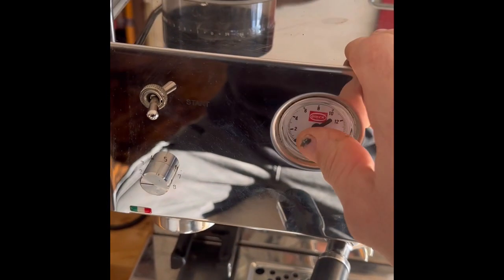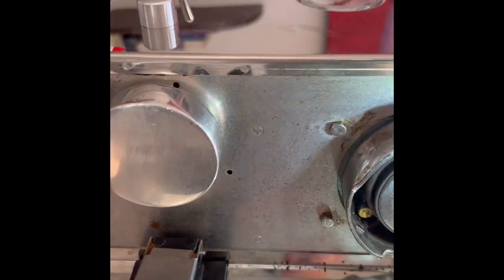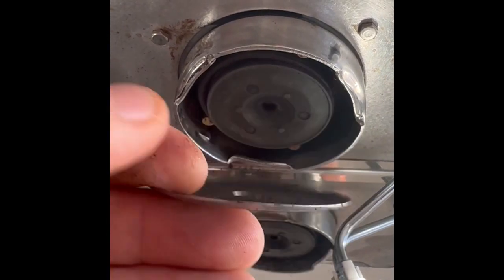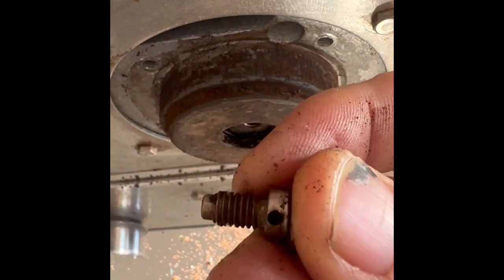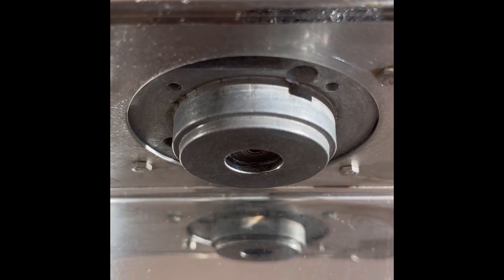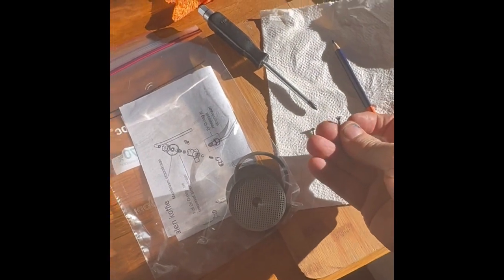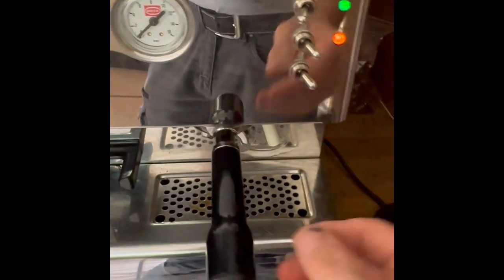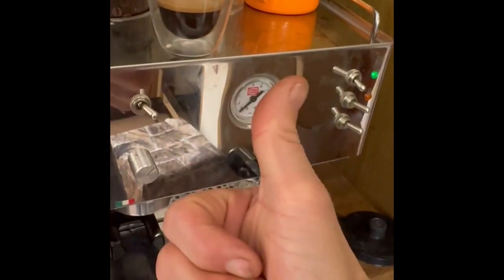Quick Mill Espresso Machine leaking seal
Here I take apart a Quick Mill 3035 that was leaking around the portafilter. Step by step process to remove and replace the seal along with cleaning the head.